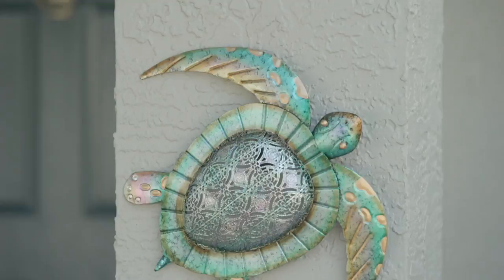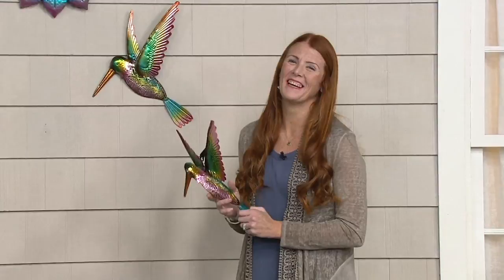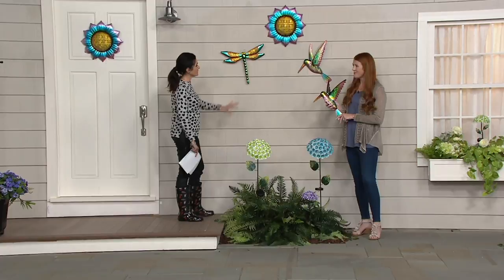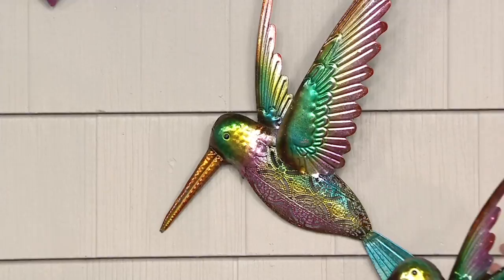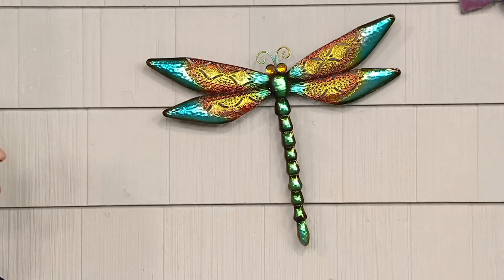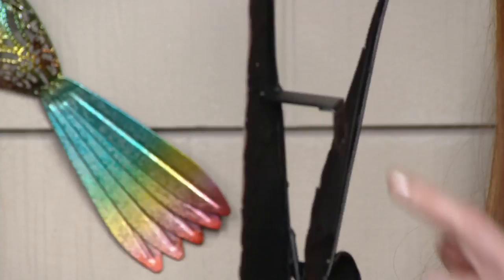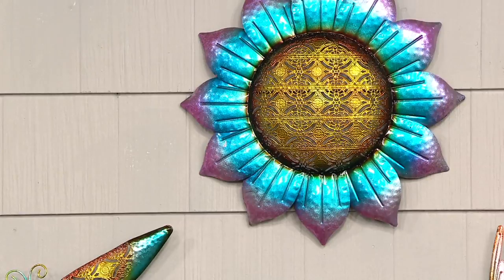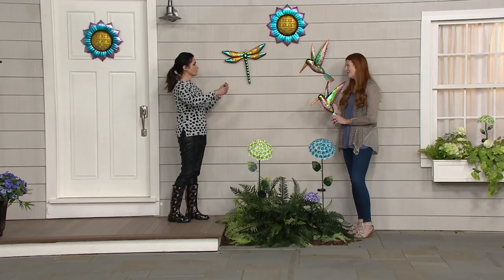Plow & Hearth Lace Design Metal Wall Art on QVC